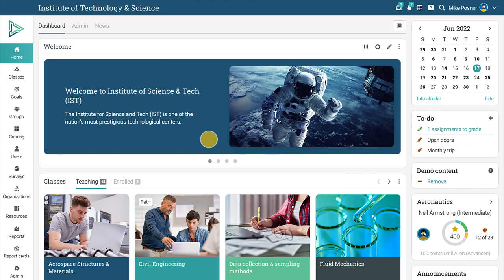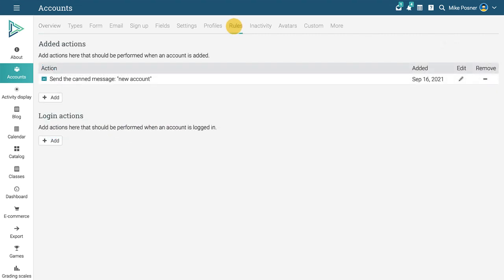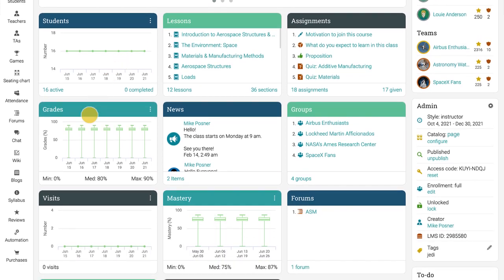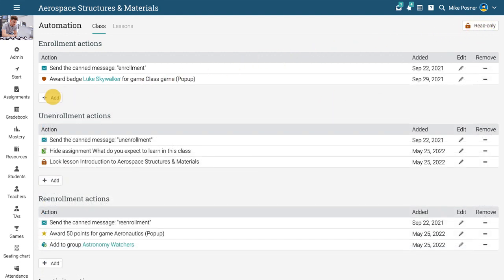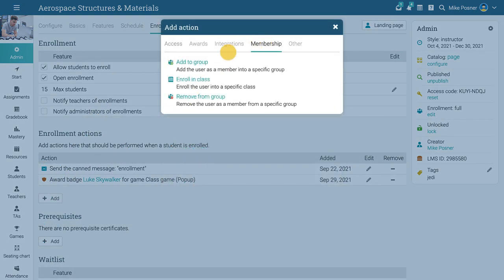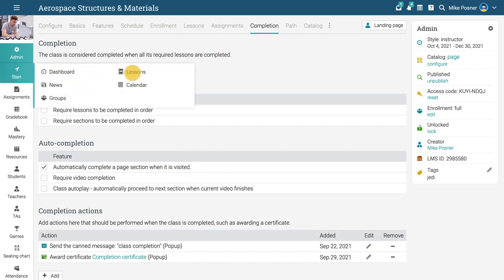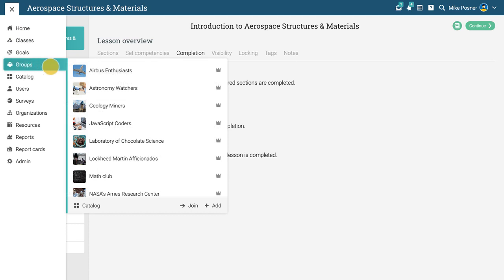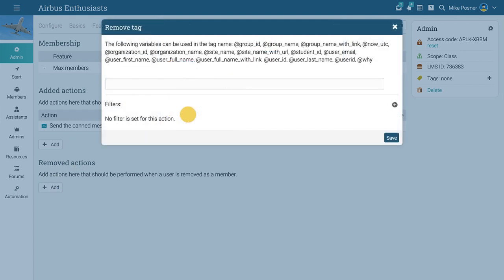NEO LMS - How to use automation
Watch our how-to video to learn how to use automation in NEO LMS.